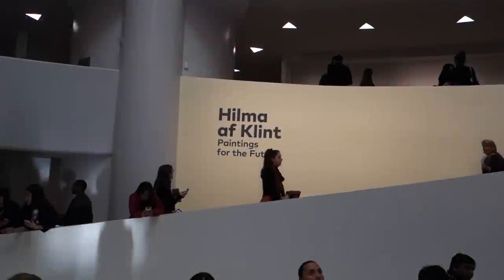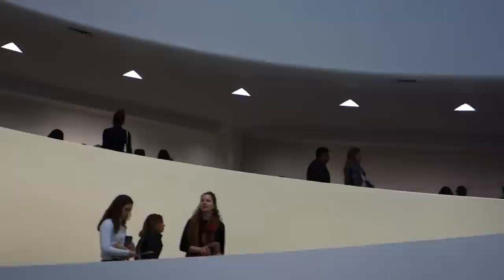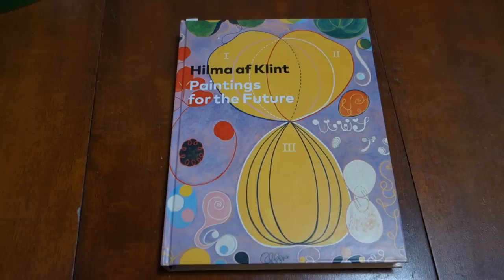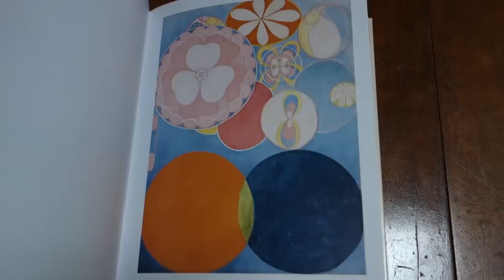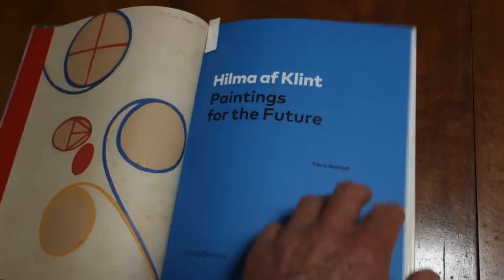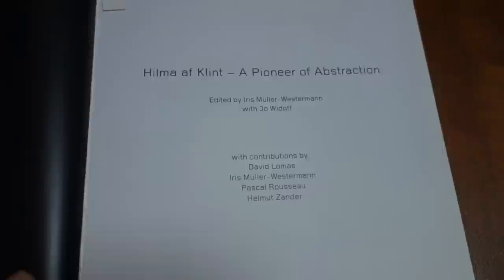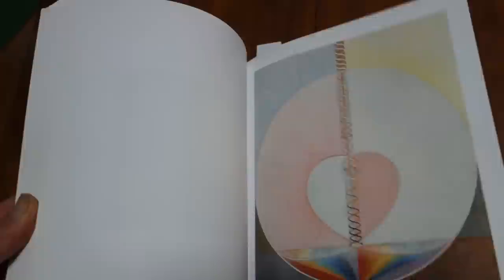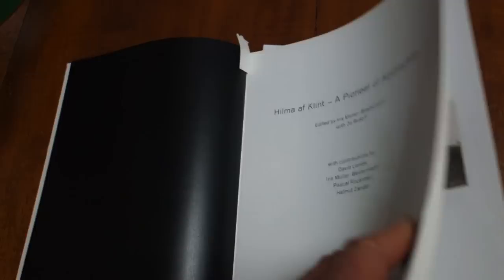Hilma af Klint Paintings for the Future at the GUGGENHEIM MUSEUM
James Kalm proclaims “If there is one show you see this fall, if there is one show you see this year, if there is one show you see this decade, LET THIS BE THE ONE…
Hilma af Klint “Paintings for the Future” is the af Klint show New York painters have been dreaming of since 1987. This is the first major American exhibition which contains prime examples of all the major series and periods of this phenomenal artist’s oeuvre.

Hilma Af Klint (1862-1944) is a mythic painter.  Born In Stockholm Sweden into a family of minor nobility and Swedish Naval officers, af Klint was one of the first generation of women artists allowed to study at the Swedish Royal Academy of Art.  While there, she, along with a group of like minded female artists, influenced by the likes of Madam Blavatsky, Theosophy, Rudolf Steiner,  Christianity, Buddhism and Charles Darwin, began attending séances and performing spiritual ceremonies.  By 1905 this group was producing some of the first abstract art known in Western art history.  Around 1906 af Klint receives her lifetime commission from one of her spiritual guides to create “The Great Work” an extensive cycle of paintings illustrating the spiritual world and man’s journey along the path to spiritual evolution titled “The Paintings for the Temple”.  Because of humanities undeveloped spiritual state, It was af Klint’s wish that this body of work not be exhibited to the public until twenty years after her death. This exhibition focuses on this body of paintings.  This program was recorded October 13, 2018.  Links to some of the books and other informative videos are linked below.

Hilma af Klint: Paintings for the Future

Hilma af Klint: A Pioneer of Abstraction